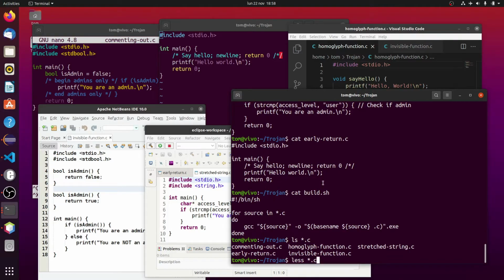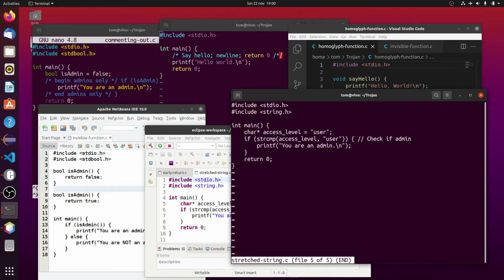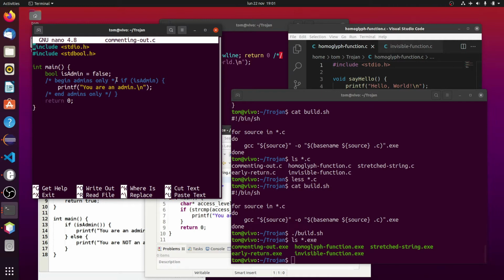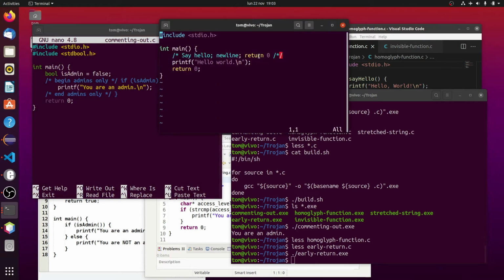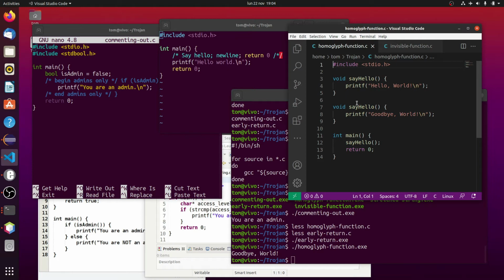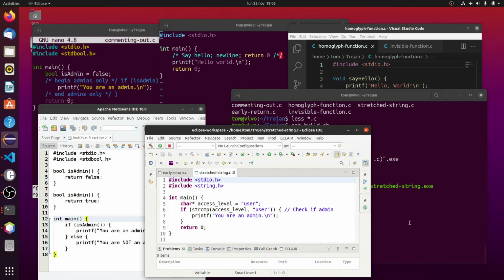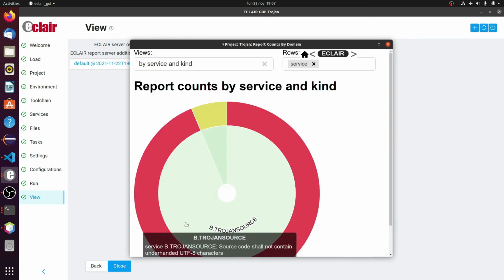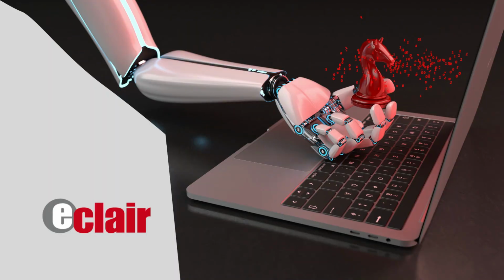Trojan Source Code Vulnerabilities: No More with ECLAIR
Are you thinking that attackers do not have access to your source code? Well, not directly...  A very recent paper presents a new type of attack: source code can be maliciously encoded so that, compared to a compiler, human readers will interpret it differently. So, how can you protect yourself from Trojan source? No worries, the new ECLAIR service "B.TROJANSOURCE" does it for you!